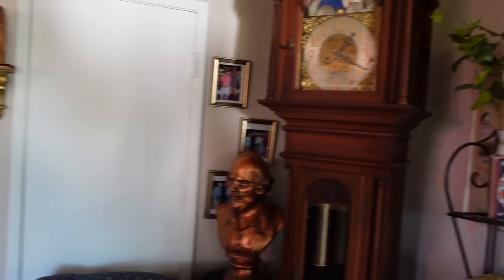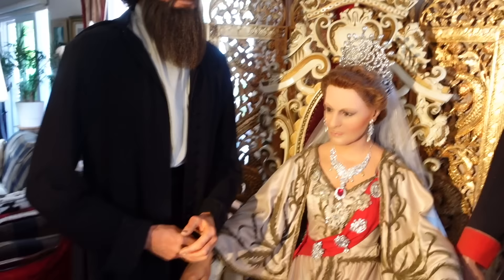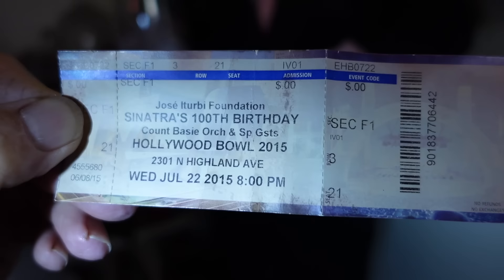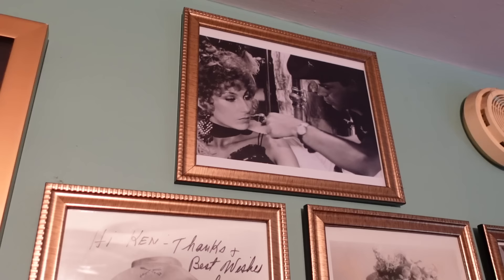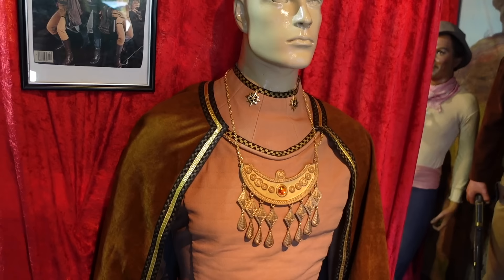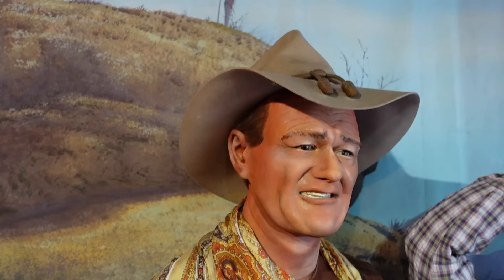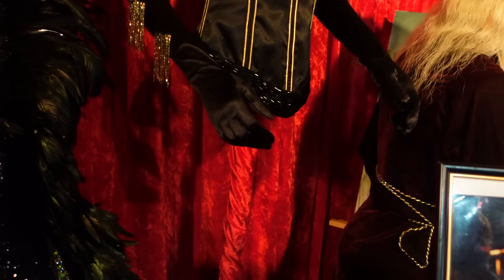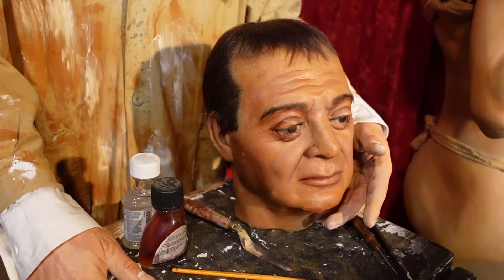I Make Wax Statues - Ken Horn, Sculptor, Costumer and Makeup Artist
Ken Horn, Wax Sculptor for Wax Museums including the Hollywood Wax Museum, he studied under the Legendary Logan Fleming at the Movieland Wax Museum in Buena Park.  Ken has collected many film costumes and props as well.

Ken opened the doors to his workshop and personal museum.

Wig from Whatever Happened to Baby Jane, Phyllis Diller, Eddie Murphy, Yul Brynner, Charlton Heston, Vincent Price, Peter Lorre, Mona Lisa, Johnny Depp, Pirates of the Caribbean, Debbie Reynolds

The Los Angeles Times says, "Scott Michaels knows where the bodies are buried!"

Scott Michaels - the owner of Dearly Departed Tours in Hollywood and the original "Celebrity Death Guy."  Originally behind the helm of the infamous Grave Line Tours,  I owned and operated Dearly Departed Tours on the streets of Hollywood for 16 years.

I coined the term Death Hag on my webpage, has entertained people for almost 30 years.  My collection of one-of-a-kind death related (Tragical) Artifacts include the legendary Jayne Mansfield Death Car and Mae West's teeth.  Yes.

On top of providing content here, I also the Dearly Departed Podcast with Mike Dorsey:

Mailing address:
Dearly Departed Tours
1717 E. Vista Chino A7-619

Available to purchase: Authentic Artifacts!  Pieces of historic locations, documents etc